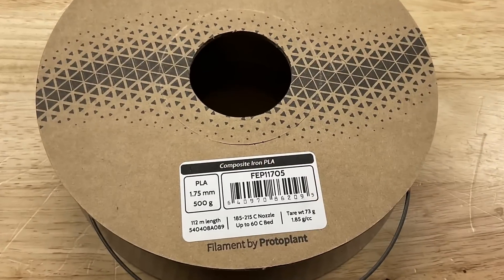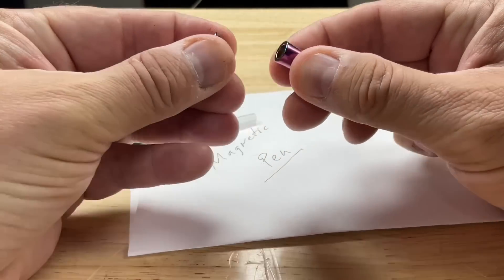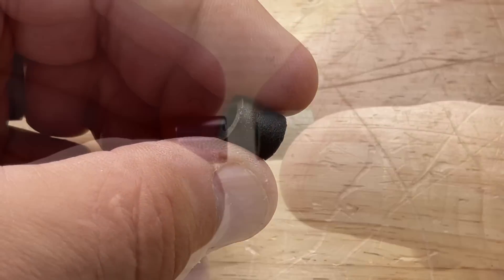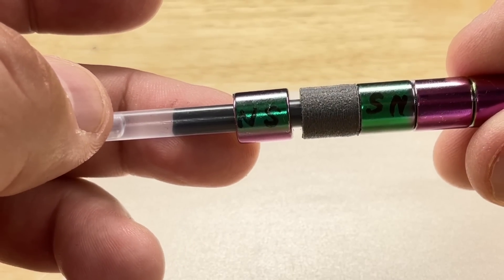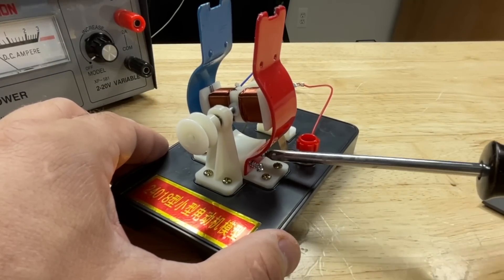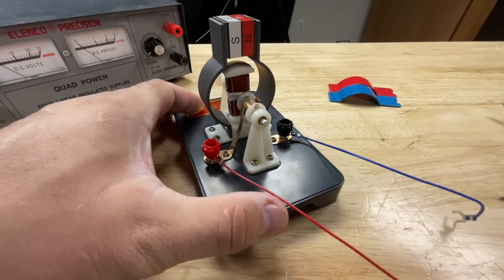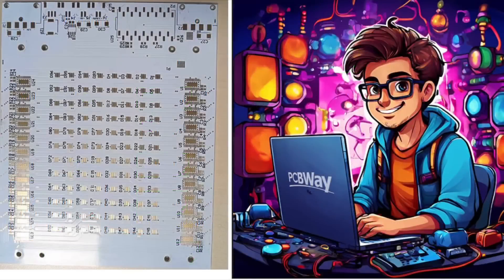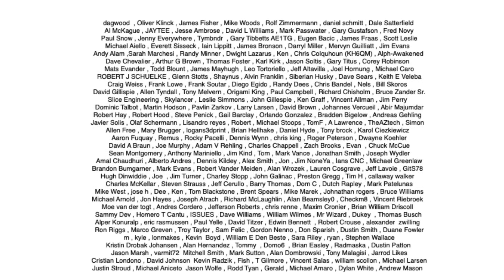3D Printed Magnets with Protopasta Iron Filament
Chuck tests out Protopasta Iron Filament to see how magnetic it is. He uses it in an electric motor. Will it work?

Protopasta Iron Filament
Electric Motor Kit
Magnetic Pen

Filament Friday Tool Kit:

Filament Friday E-Leveler 2 for Bed Leveling:

Nozzle Removal Tool:
1/4'' Socket

 Ender 3 Glass Bed:

Replacement Nozzles for CR10/Ender 3:

X-Axis Tensioner
Y-Axis Tensioner

Filament Friday Sticker:
Send Self Addressed Stamped Envelope to:
Electronic Products

Chuck's Arduino Book: